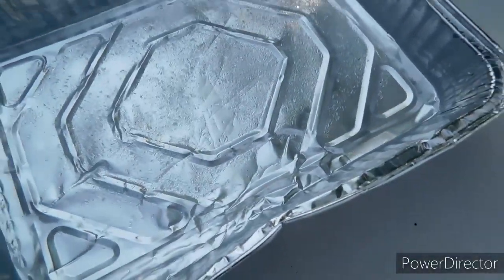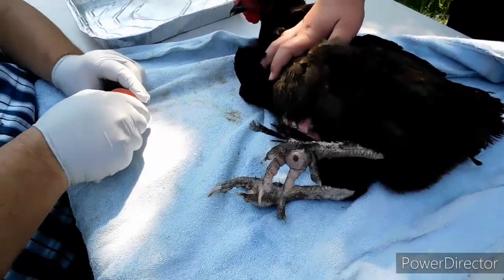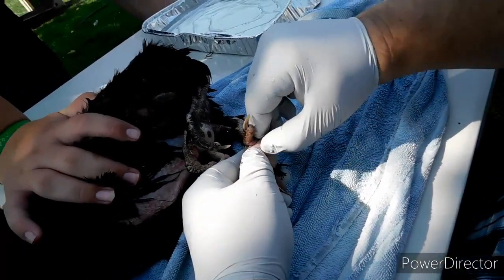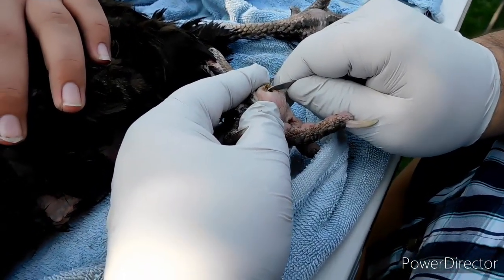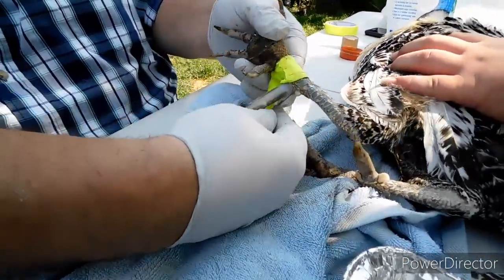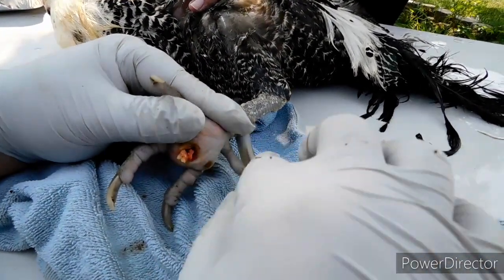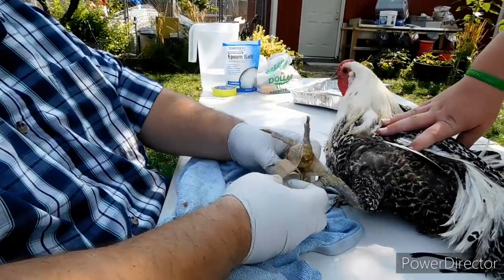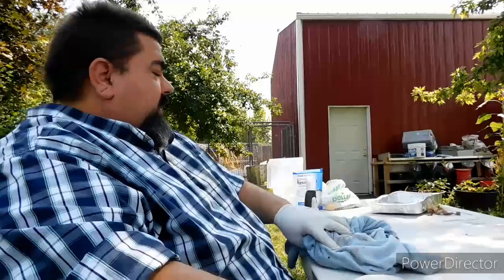BUMBLEFOOT Day #2! The chickens are already looking better!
Bumblefoot removal, Prid and bandages! This Vlog may not be for those with a weak stomach! It's not graphic but we do show the removal of the Bumblefoot infection.